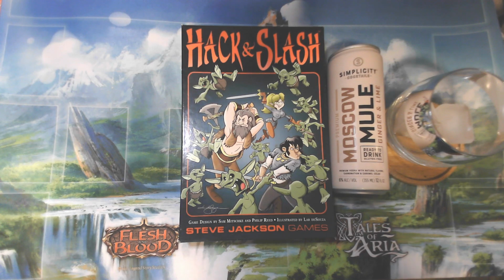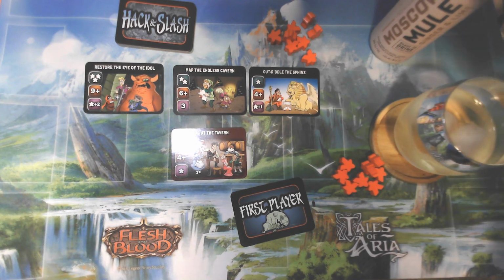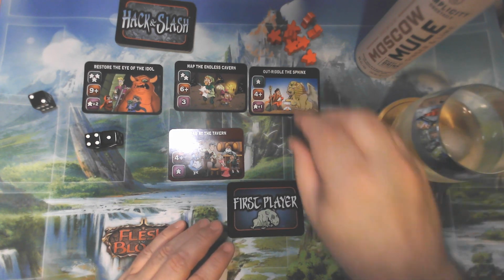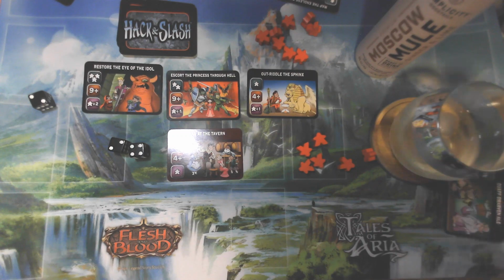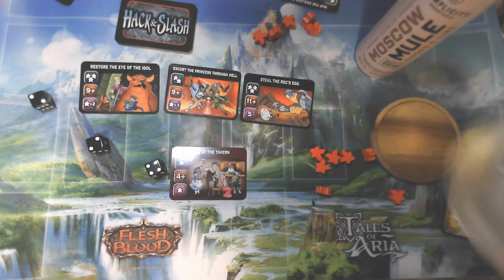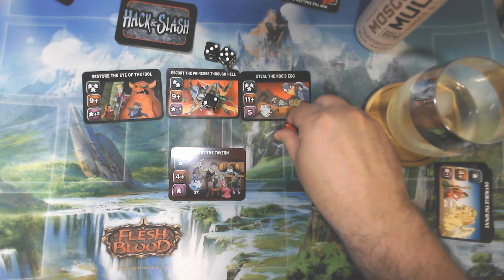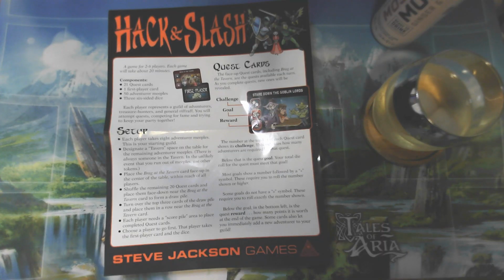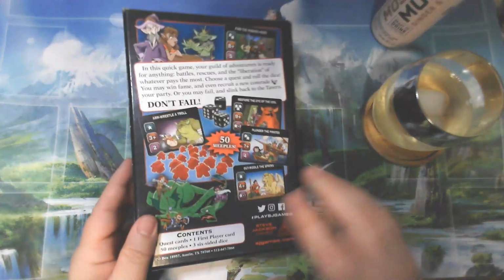Hack & Slash How to Play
How to play Hack & Slash a Steve Jackson Game.